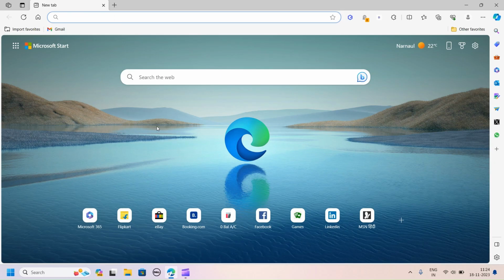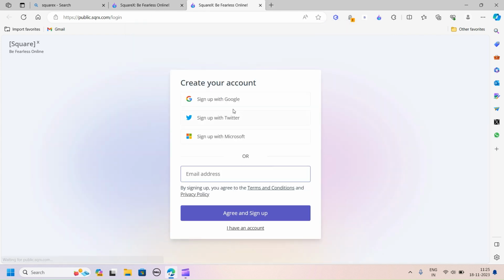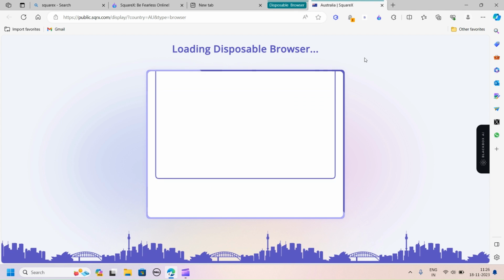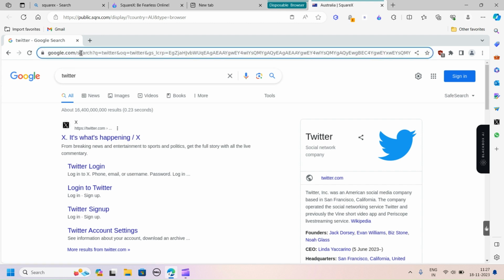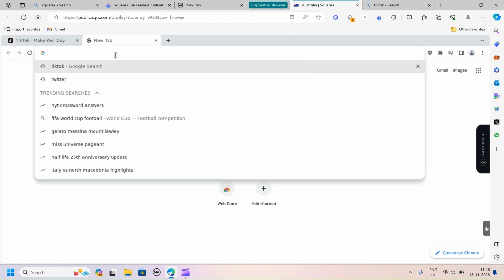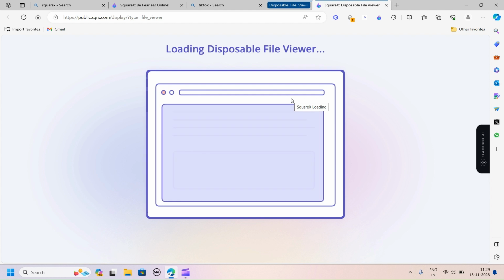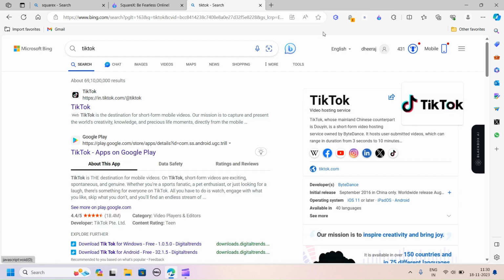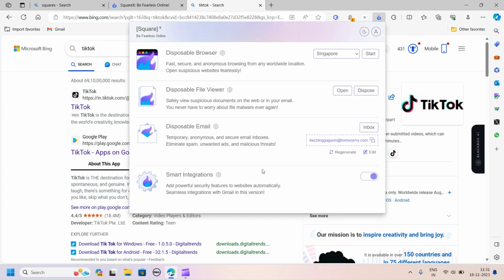This browser extension is insane for OSINT! | Environment Setup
In this video, we have talked about an awesome browser extension, which gives you the ability to browse internet privately, securely and anonymously for free.